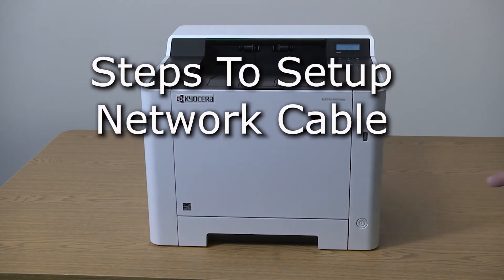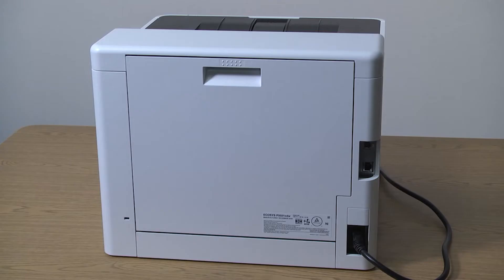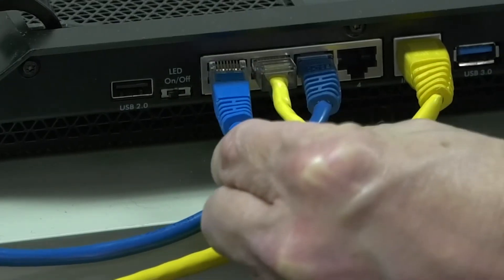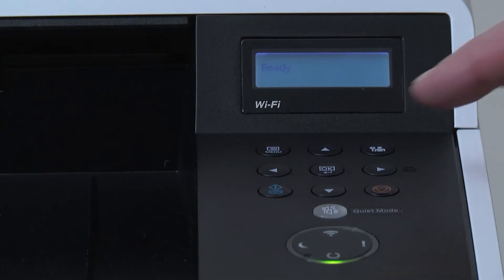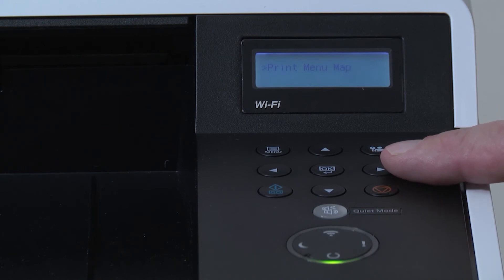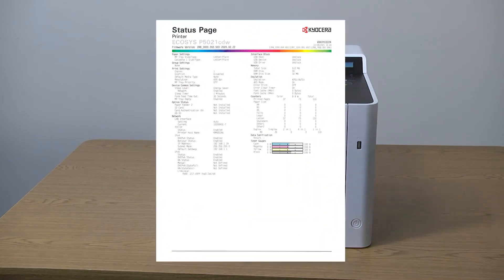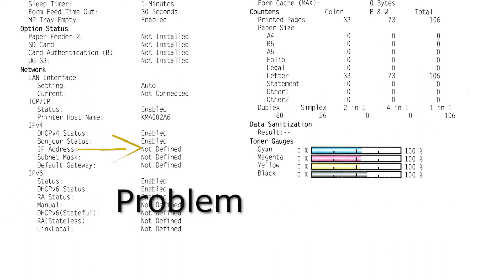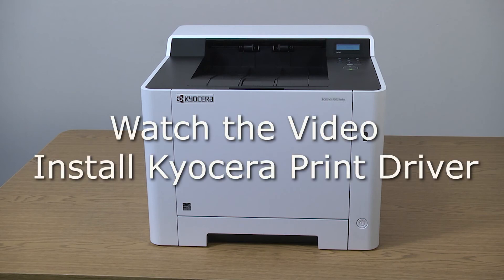ECOSYS P5021cdw - Power On and Network Cable Set-up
How to attach a network cable and configure your Kyocera ECOSYS P5021cdw printer to a wired network.